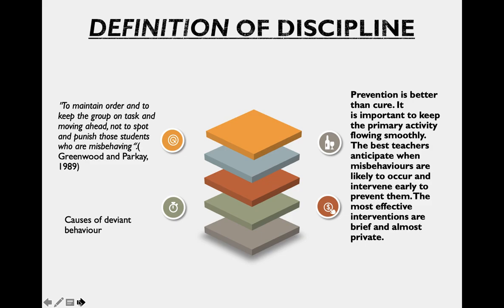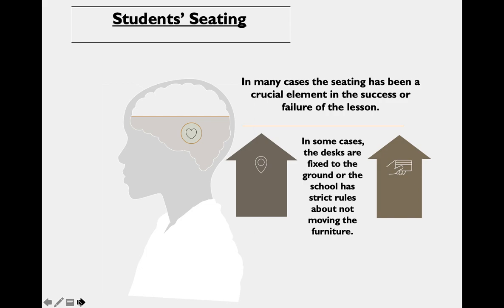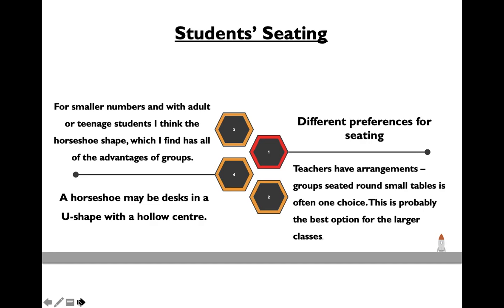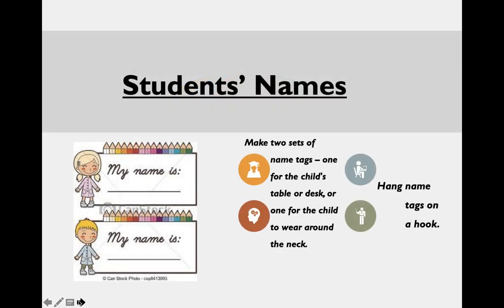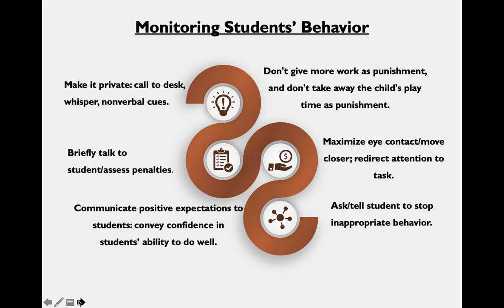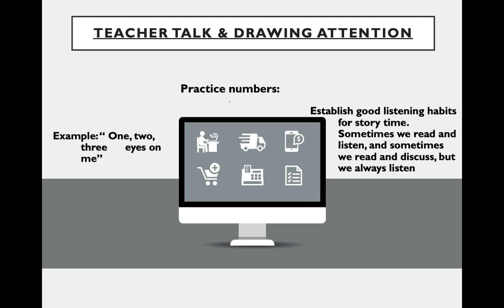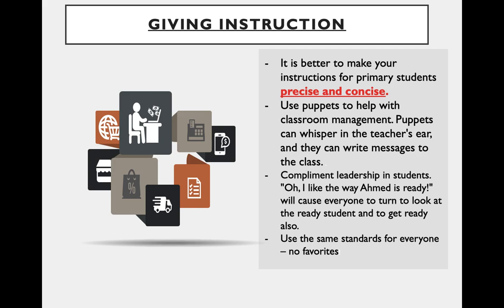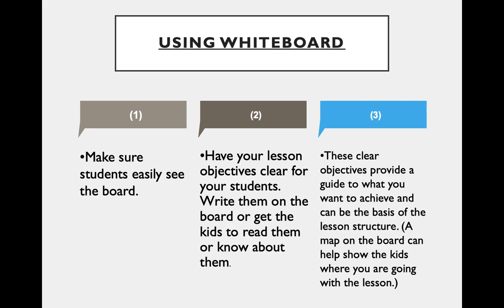Classroom Management for Young Learners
This PowerPoint presentation is the outcome of a workshop that I presented at the British Council in Bahrain after I had finished an Online E-teacher program entitled " Teaching English to Young Learners" at the University of Baltimore County in the USA, in 2010. Kindly, press on the like icon if you find it useful and insightful.